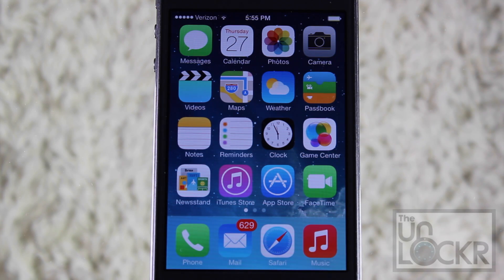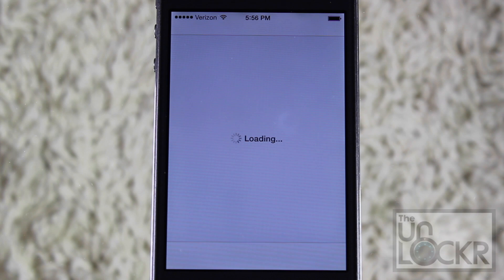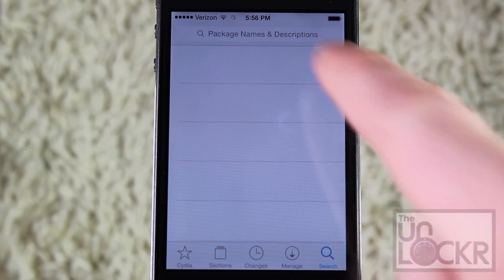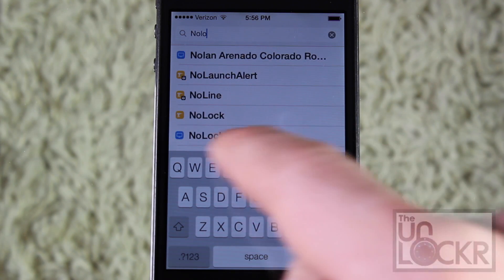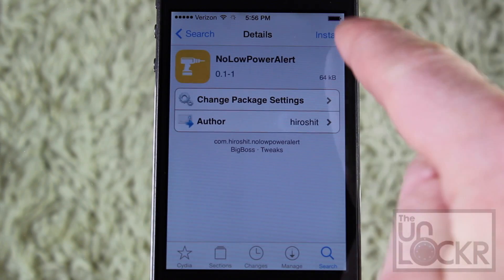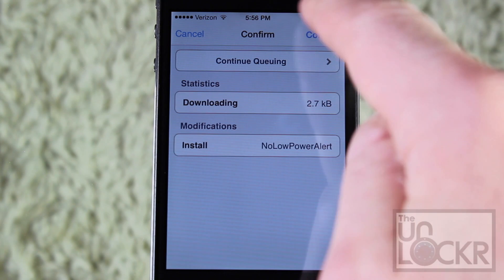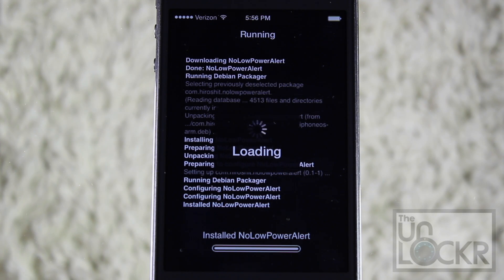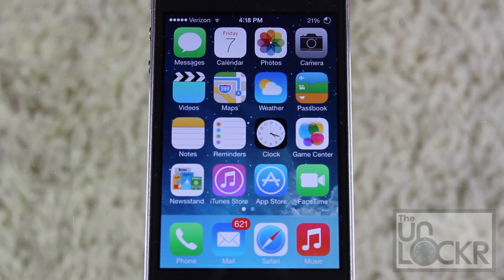How to Stop the Low Battery Alert in iOS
The friendly reminder that pops up at 20, 15, 10 and 5% battery levels is helpful, but there have been several instances when it brusquely interrupts a Netflix streaming session. I understand it's in our best interest to plug in our devices to charge, but is it urgent enough to alert us with a popup smack bang in the middle of the screen, forcing us to stop whatever we're doing to press "Ok" to get rid of the popup? If you said "No," this tweak is for you. NoLowPowerAlert is a simple, free tweak that eliminates that low battery popup. It's so simple, there aren't even any configurations. All you need to do is download, install, and enjoy.